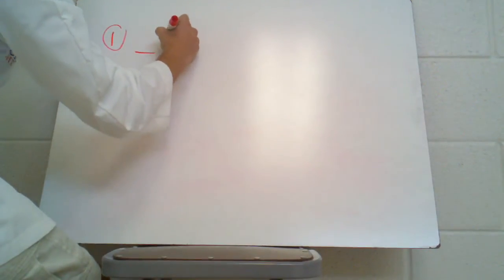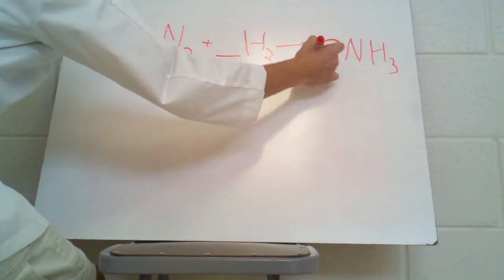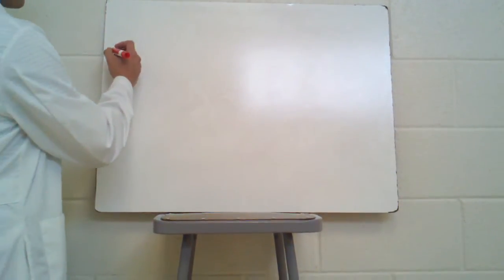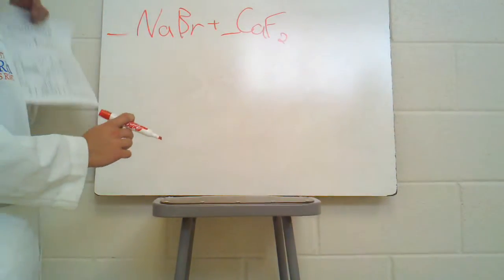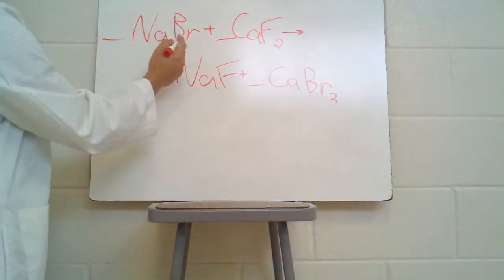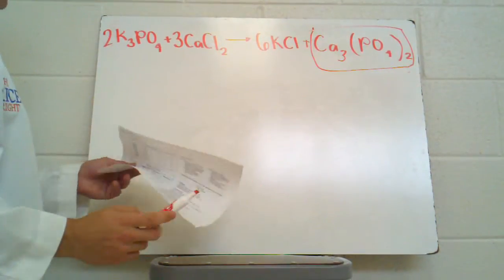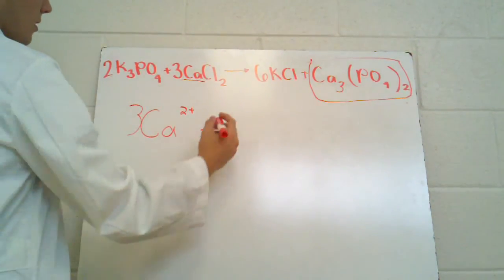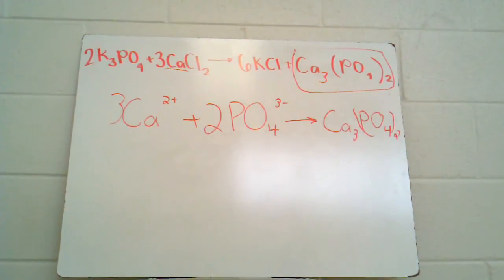My Edited Video